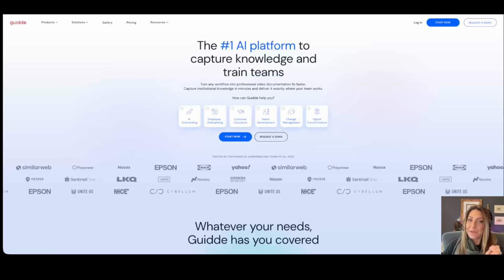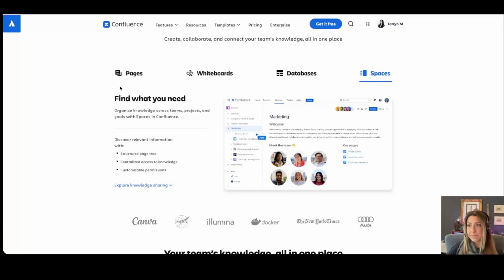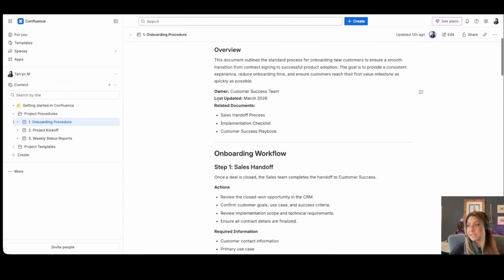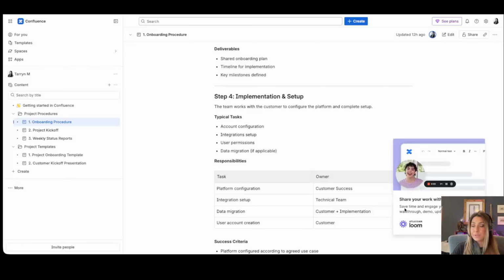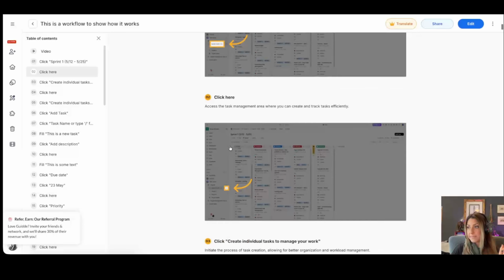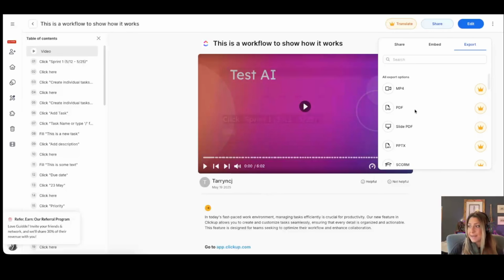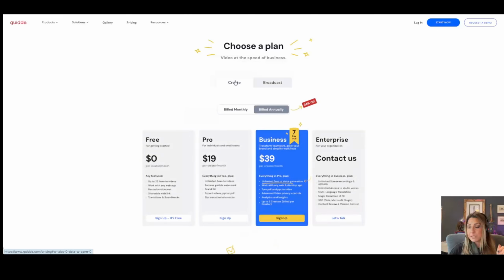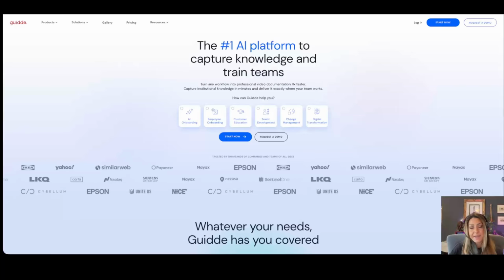Guidde vs. Confluence: Honest Review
I compare Guidde vs Confluence from a real project management perspective, focusing on how documentation actually works day to day. I break down how fast it is to create docs, how easy it is to keep them updated when workflows change, how teams engage with them, and what works best for async collaboration.

I’ve used Confluence as a structured internal wiki for knowledge bases, operations playbooks, policies, and project documentation. It’s powerful for organizing pages, adding tables, images, links, and controlling permissions, but it can become text-heavy and time-consuming to maintain.

Guidde takes a completely different, video-first approach. I record workflows and it automatically generates step-by-step visual guides with callouts, scripts, and instructions. It’s faster to create, easier to update, and often drives better team adoption—especially for onboarding, training, and tutorials.

I walk through both tools and explain where each one fits:

* Confluence for structured, text-based documentation, team knowledge bases, and detailed technical content with strong organization and integrations.
* Guidde for visual process documentation, training guides, SOPs, and quick workflow capture with automated step creation and multimedia editing.

I also cover pricing, integrations, and why using both together can be a powerful setup.